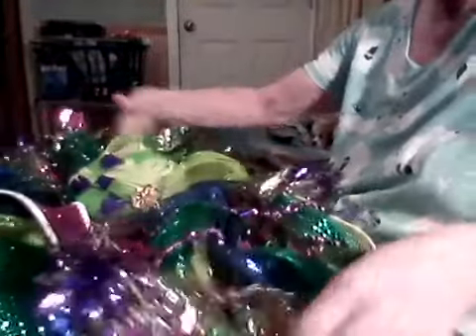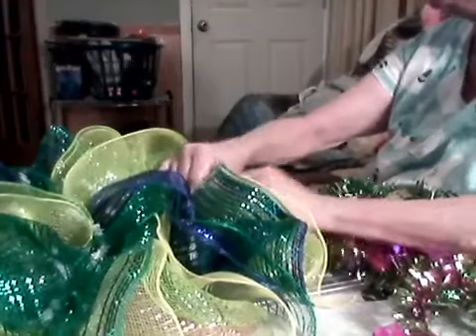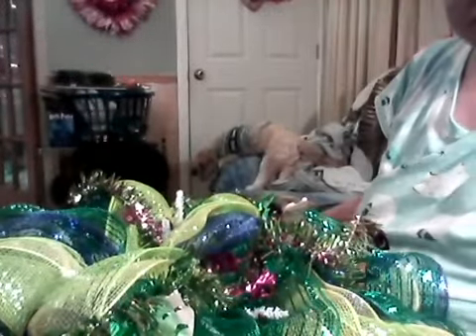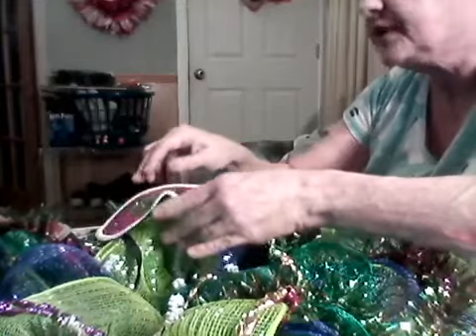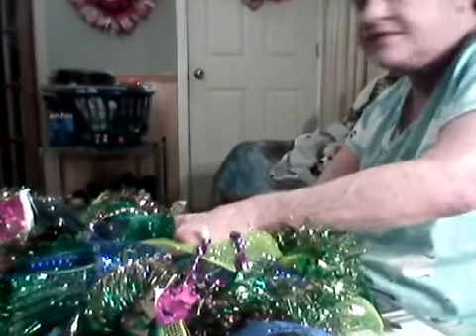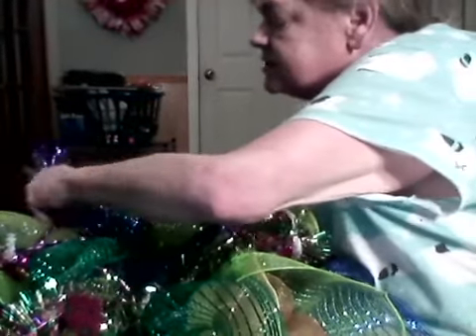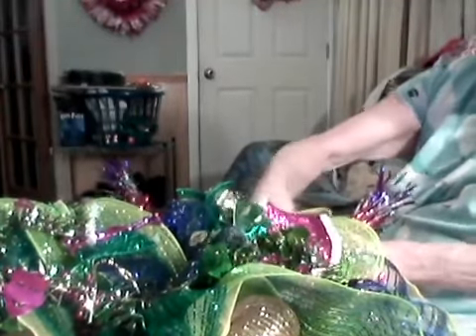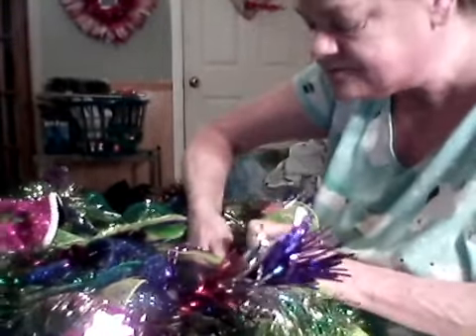How to decorate a Mardi Gras Day Wreath